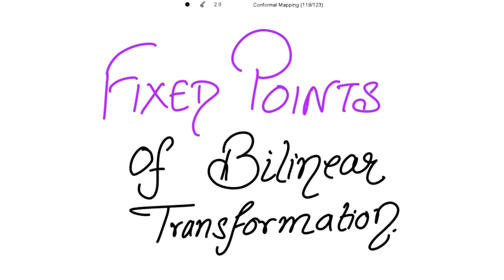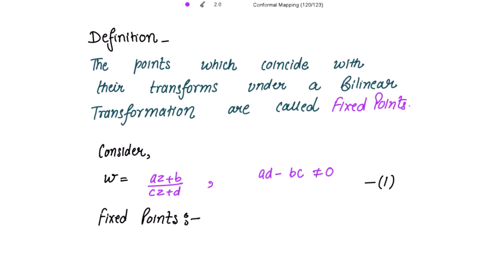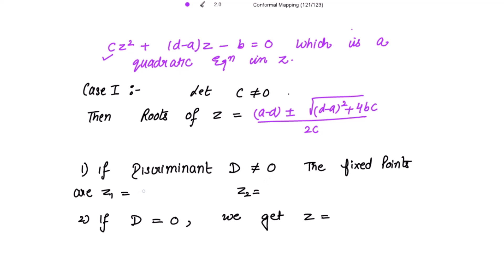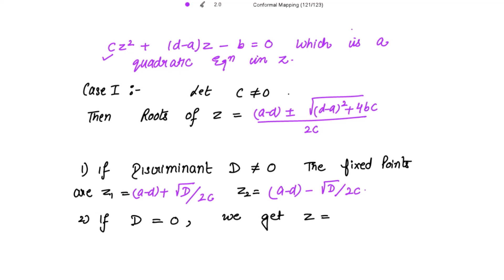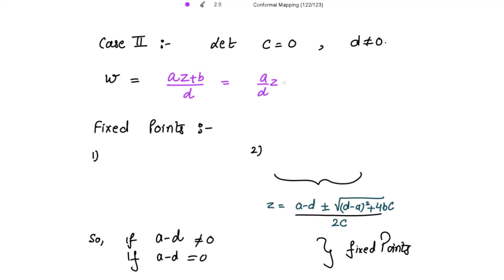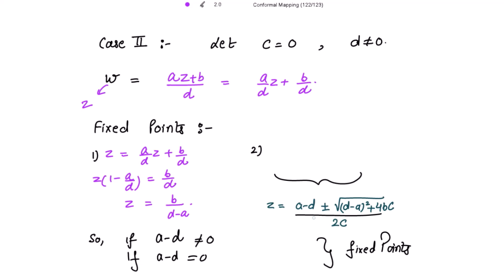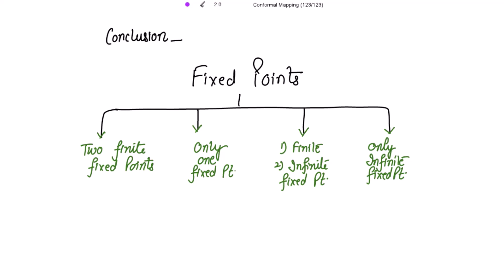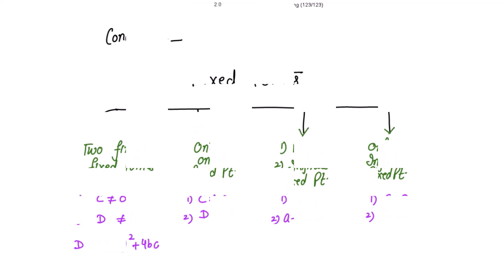Fixed Points of Bilinear transformation